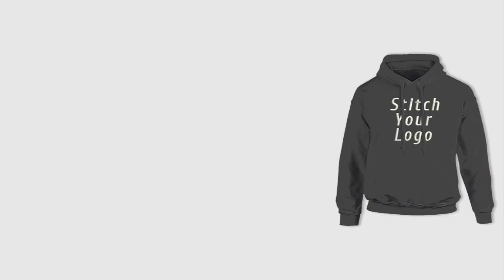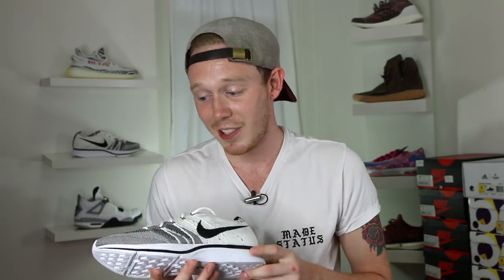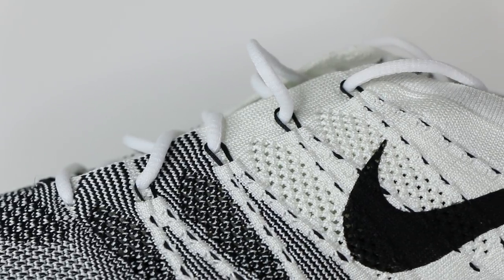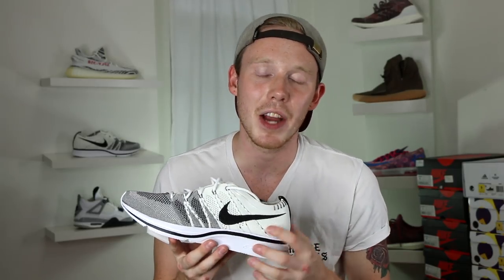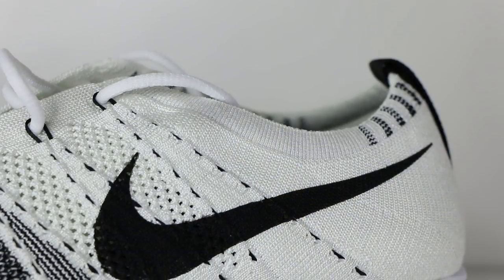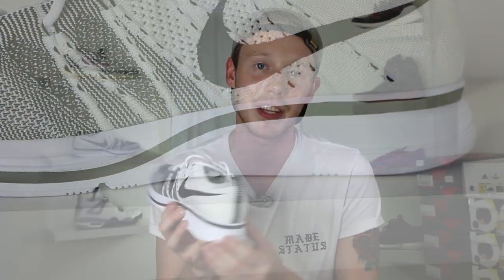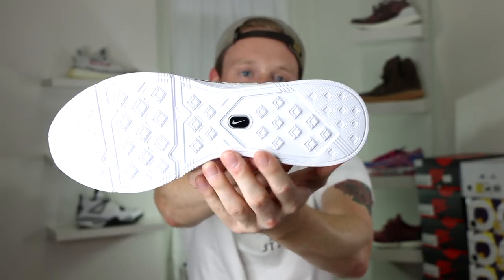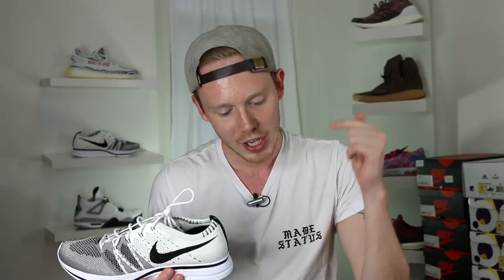NIKE FLYKNIT TRAINER 2017 REVIEW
Today I'm reviewing the Nike Flyknit Trainer 2017 also known as the Yeknit after Kanye famously wore them and popularized the flyknit sneaker. This is the first time the Nike Sneaker has retro'd, the first Flyknit Trainer was released in 2012. There are a few minor differences between the OG Nike Flyknit Trainer 2012 and the rereleased Flyknit Trainer for 2017. Watch my review to learn more!